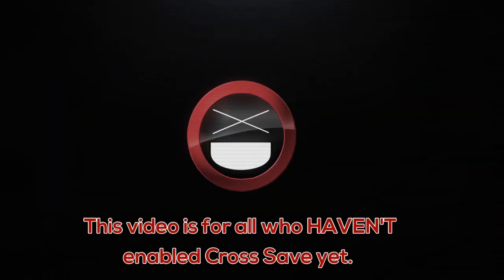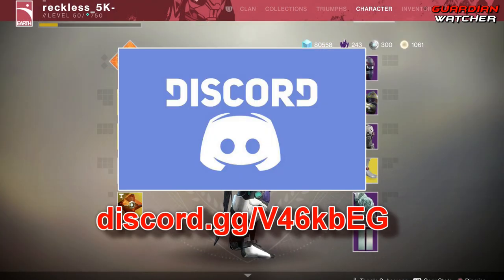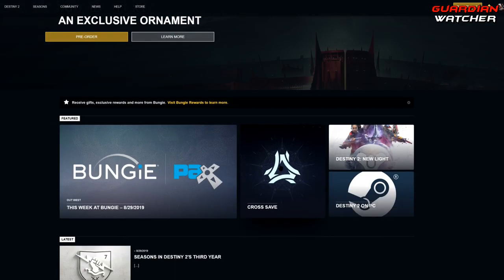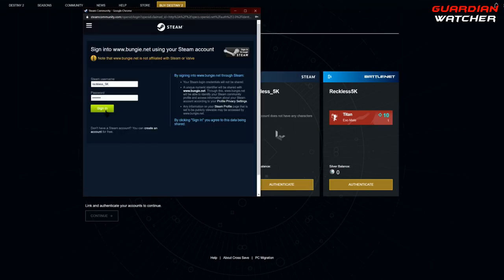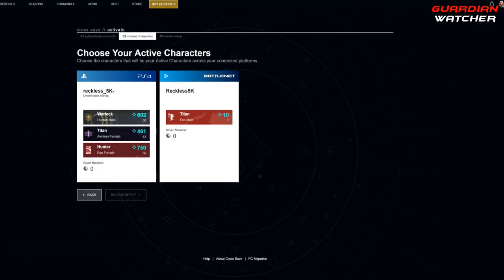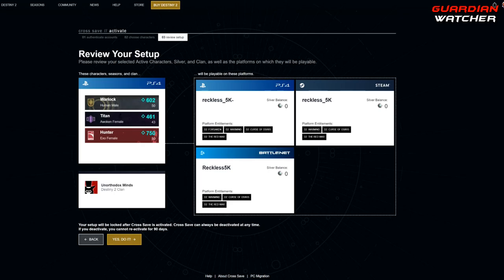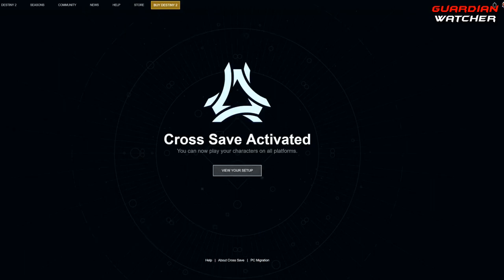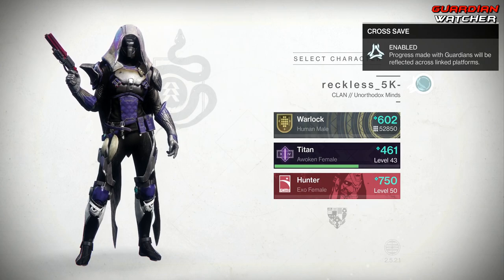Destiny 2 - How To Enable Cross Save Right Now!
Today I am gona show you how to enable Cross Save for your Destiny 2 account before Shadowkeep is released.